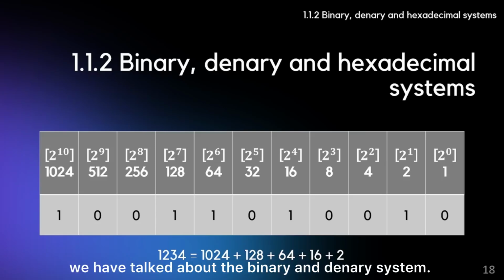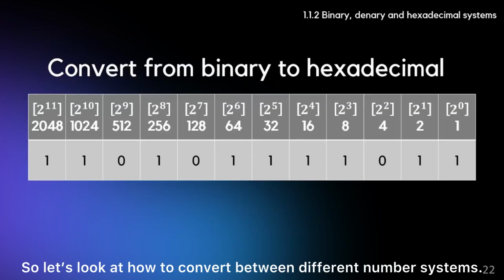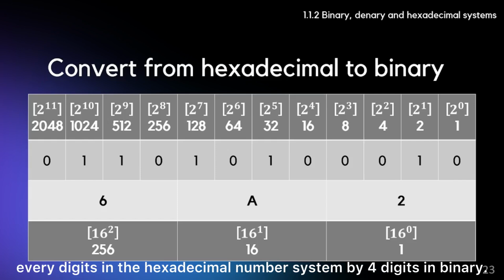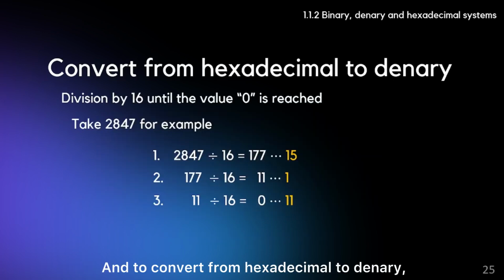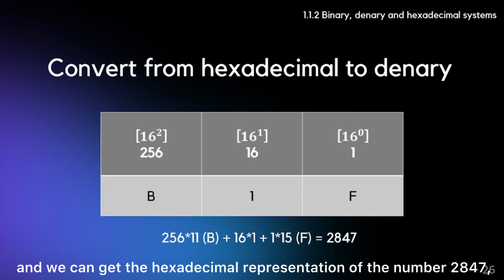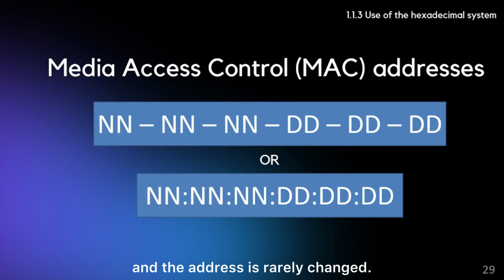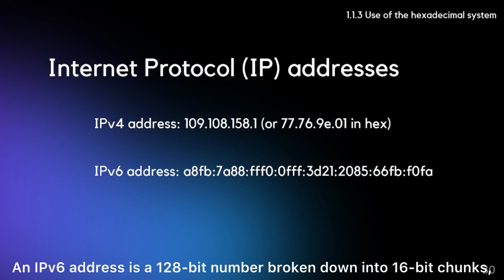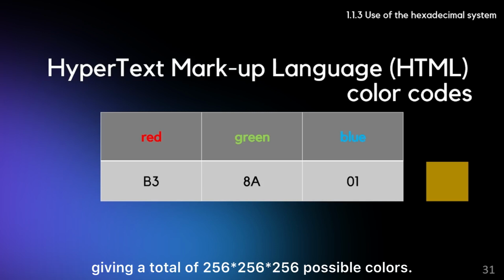Chapter 01 Data Representation: 02 hexadecimal system and its usage